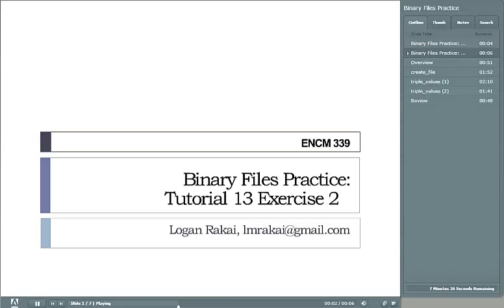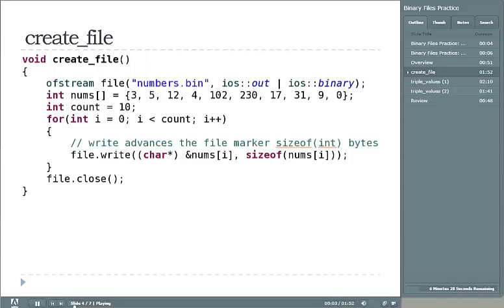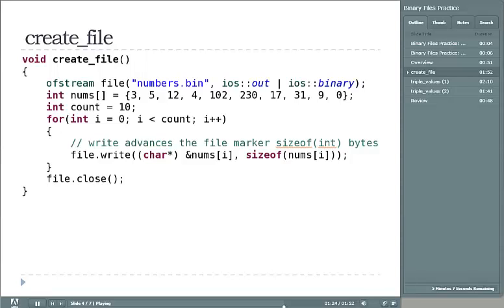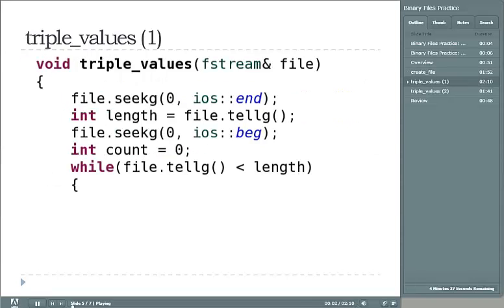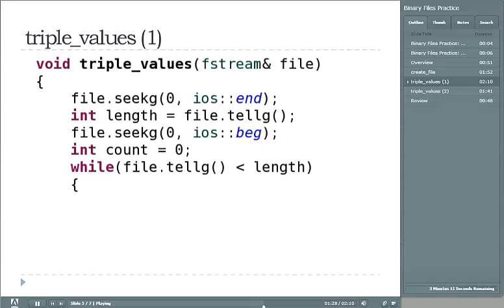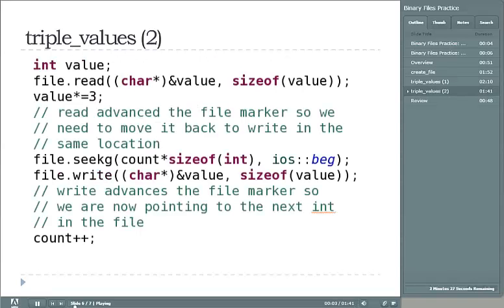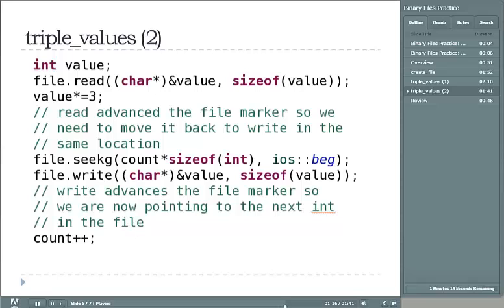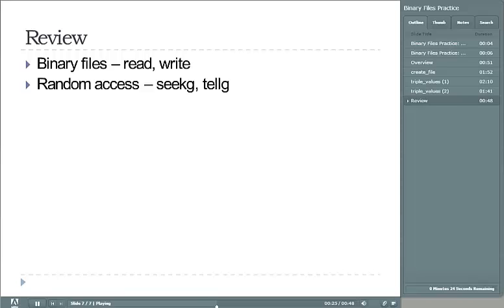17 - Binary Files Practice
Binary Files Practice